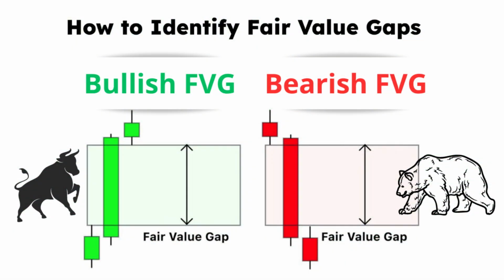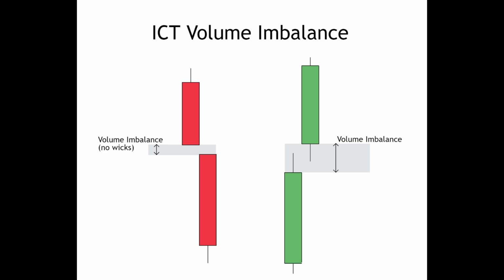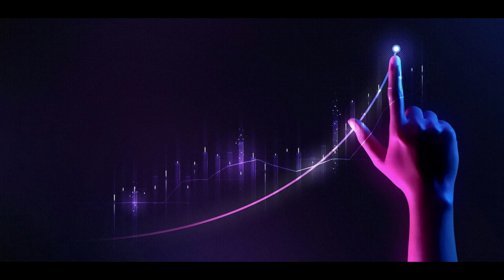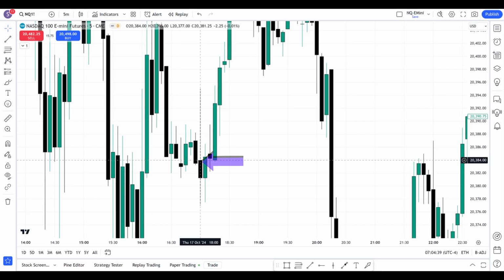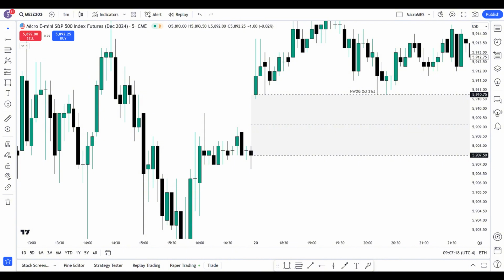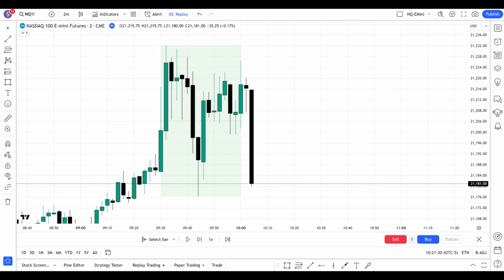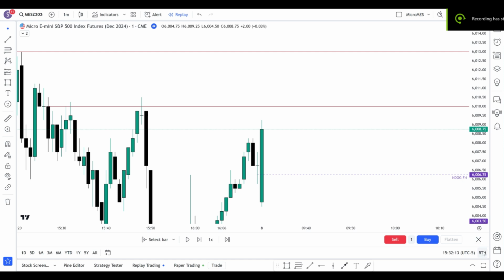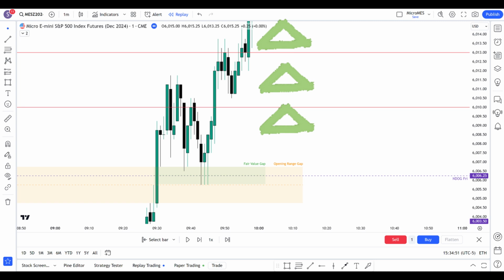Day Trading - ICT Concepts #3 - New Day/Week Opening Gaps, Opening Range Gaps, Volume Imbalance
Walkthrough of ICT concepts in regards to gaps. Specifically, new day opening gaps, new week opening gaps, fair value gaps, opening range gaps and volume imbalance.